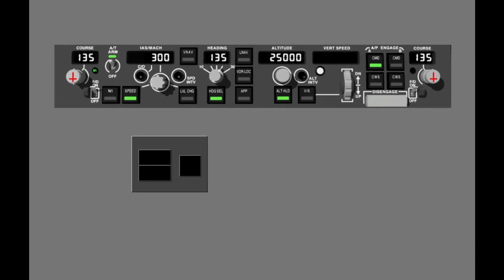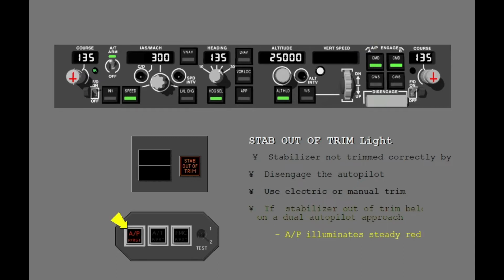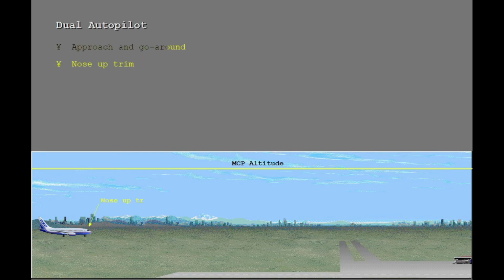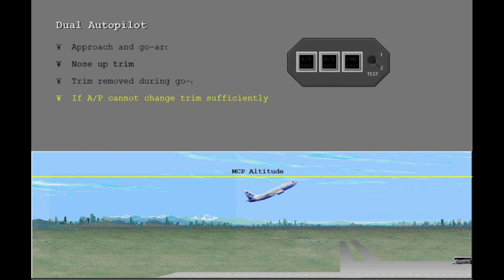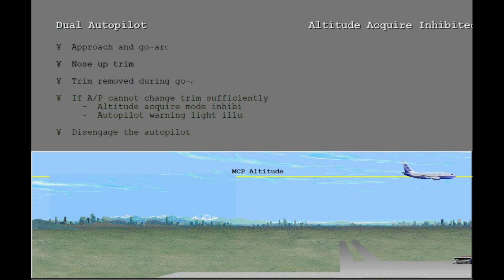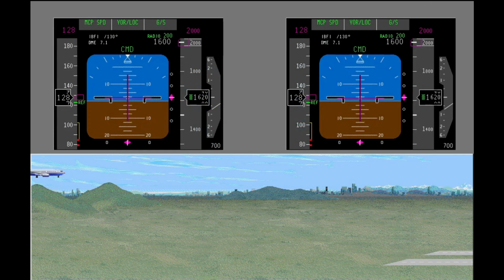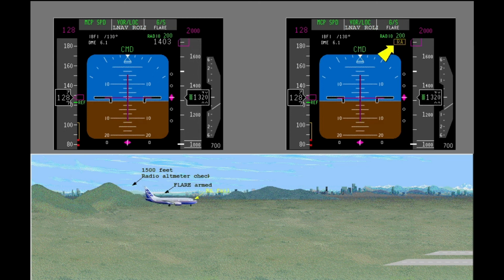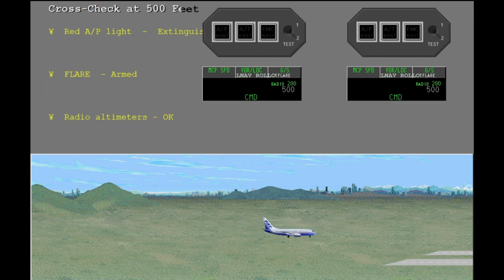Boeing 737NG (600/700/800/900ER) - Auto flight System (Non-Normal Operation) | CBT Training